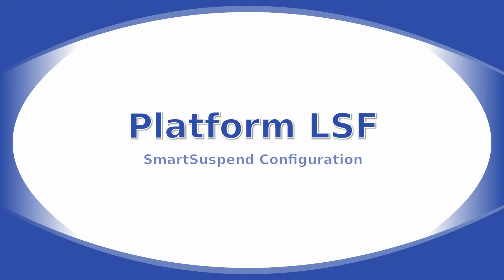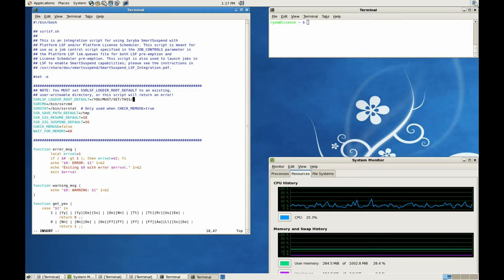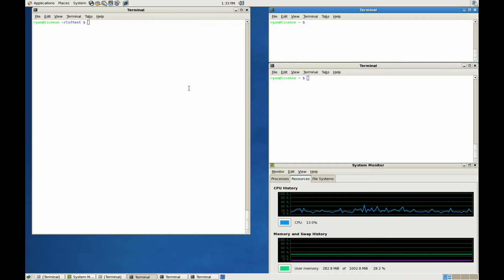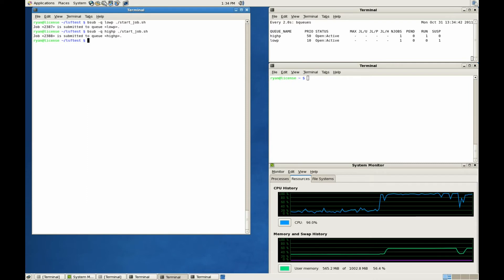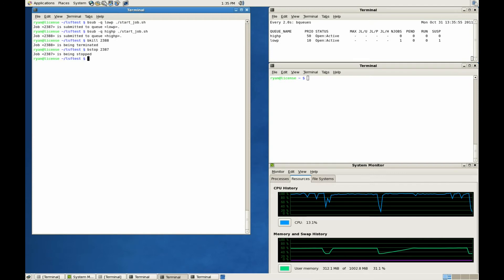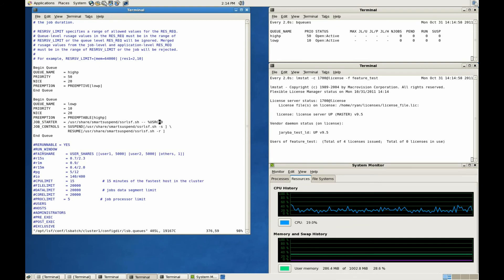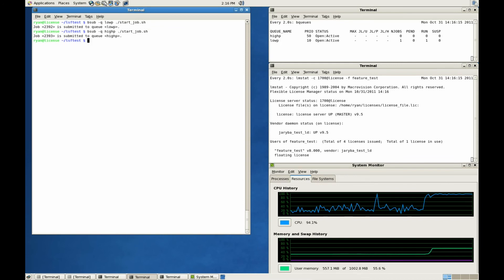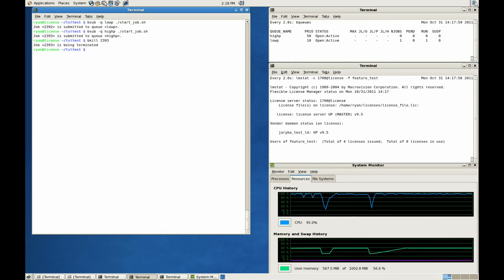SmartSuspend with Platform LSF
Configuration and Demo of SmartSuspend with Platform LSF.